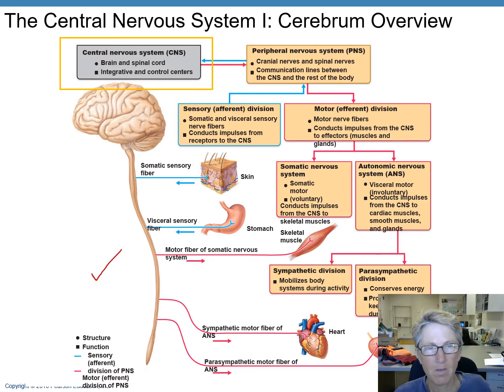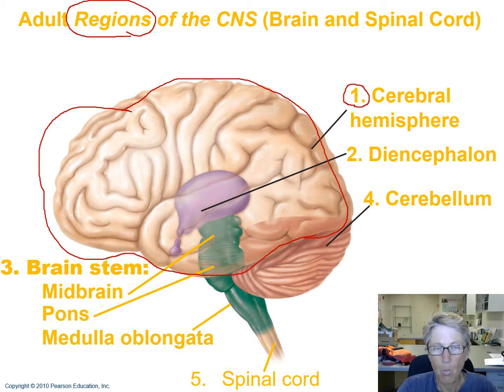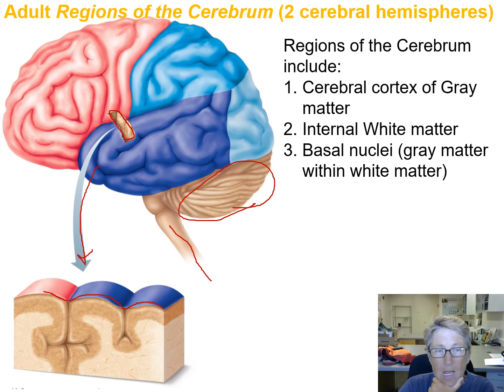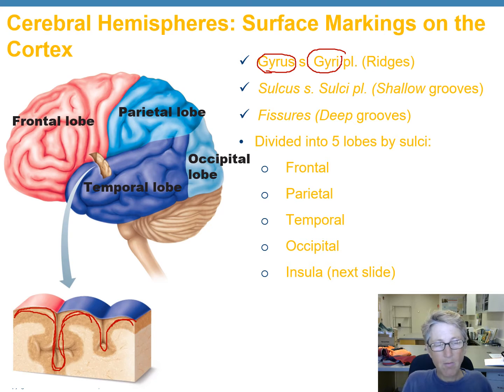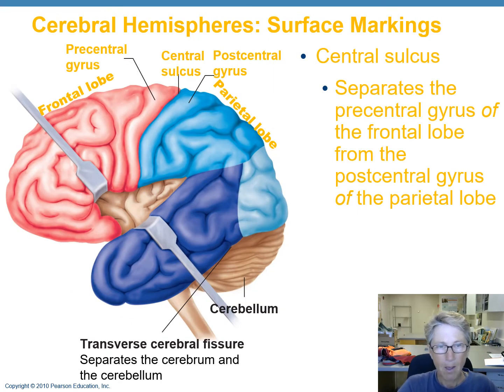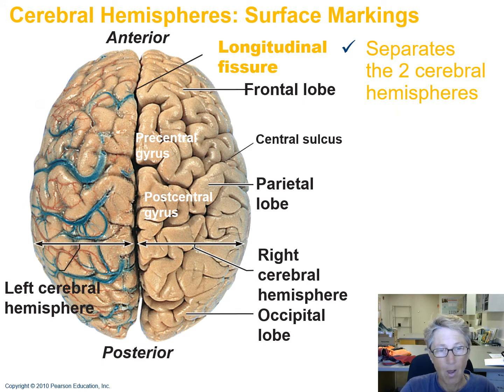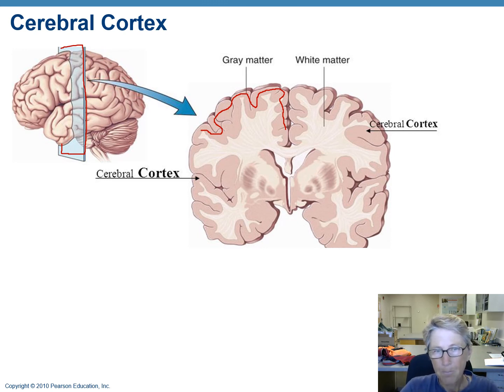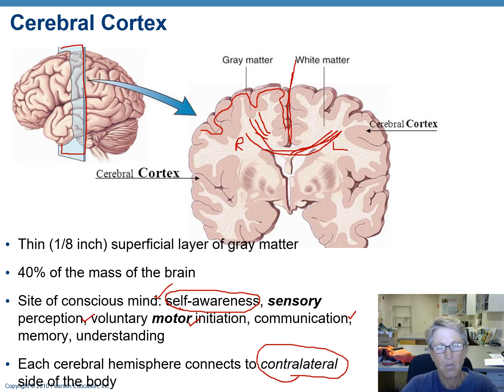Bio 201 Module 7A Ch 12 Brain SC I Cerebrum Overview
This video describes the Cerebrum